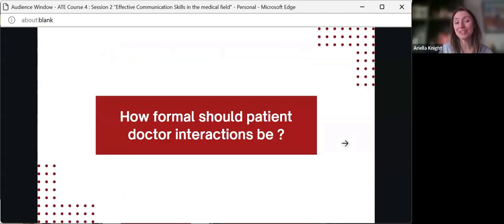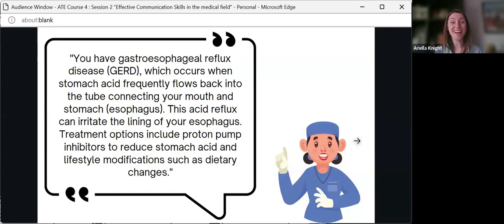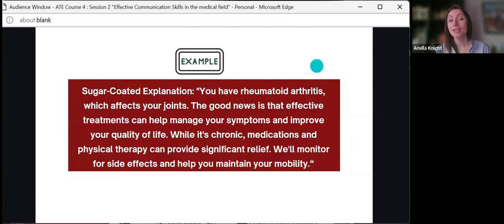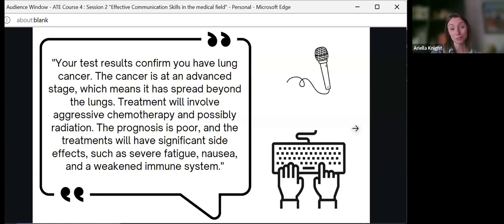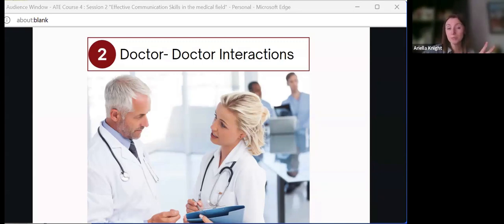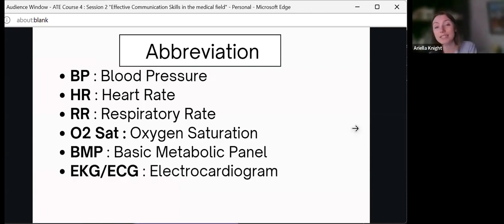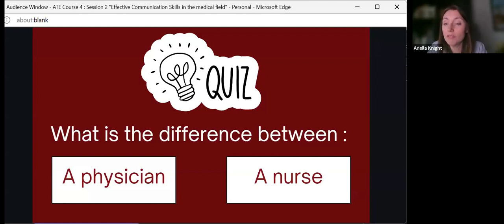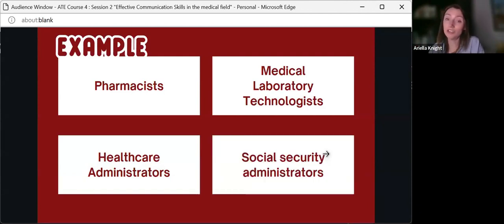Medical English Session 2: Effective Communication Skills in the Medical Field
Description:
In the second session of our "Medical English" series, Ariella Knight, CEO and founder of the American Institute, in collaboration with the US Embassy in Algiers, focuses on effective communication skills in the medical field. Clear and precise communication is crucial in healthcare, and this session will equip you with the language skills necessary to interact confidently with patients and colleagues.

📌 What You'll Learn:

Techniques for effective communication with patients
Key phrases and vocabulary for medical interactions
Strategies for clear and compassionate patient communication

👍 Like this video if you found it helpful and share it with others who might benefit.

🗣️ Join the Discussion: Leave your questions and comments below. Let's create a supportive learning community together!